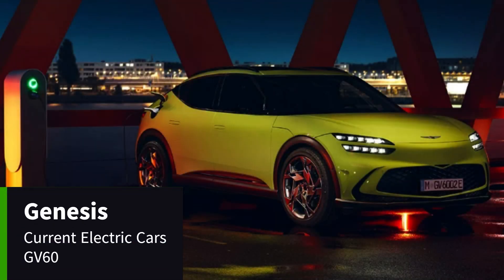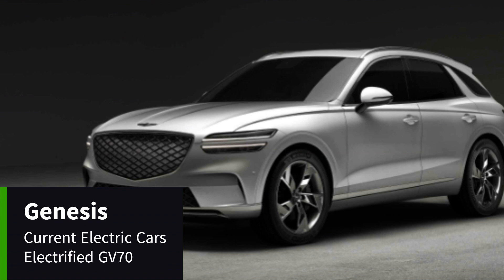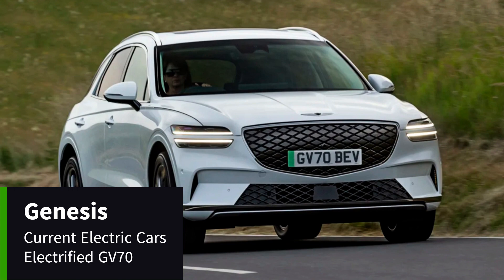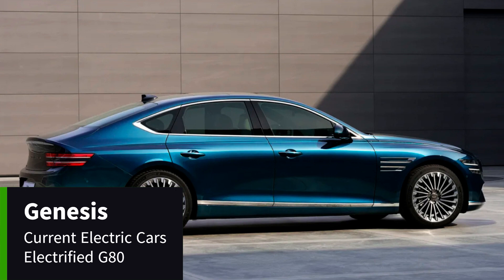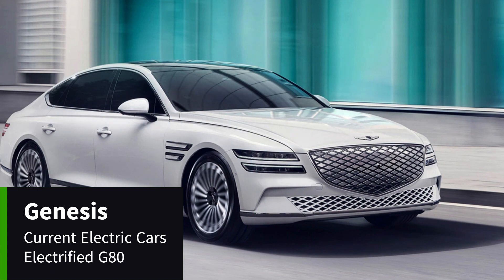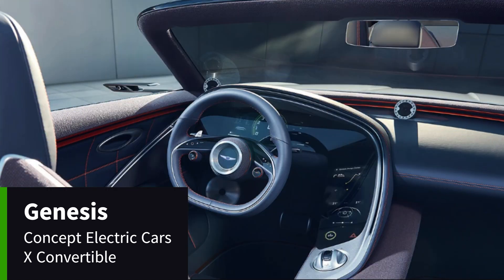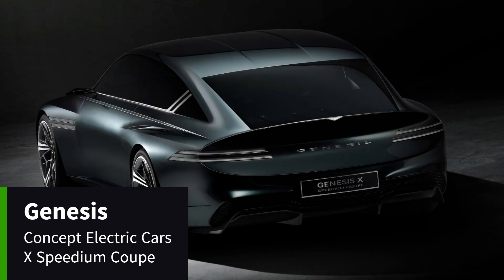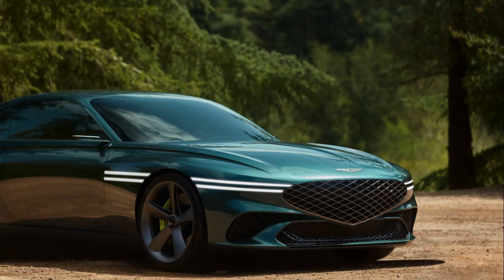Genesis - Current and Concept Electric Cars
If you need help to choose an electric car to buy, this might help

EV Bub: evhub.univer.se
Felix Saves the Planet YT Channel: @felixsavestheplanet
EV Hub YT Channel:  @e-v-hub